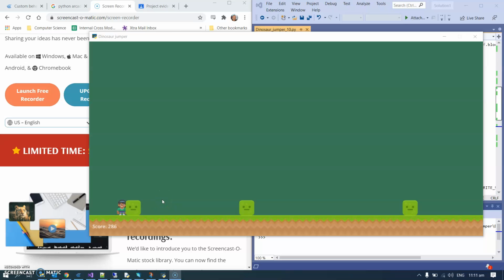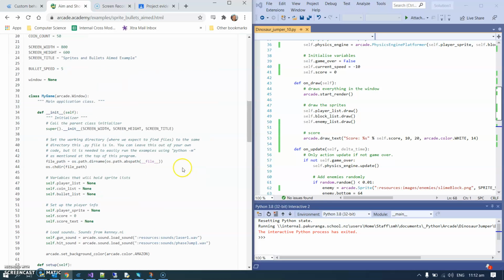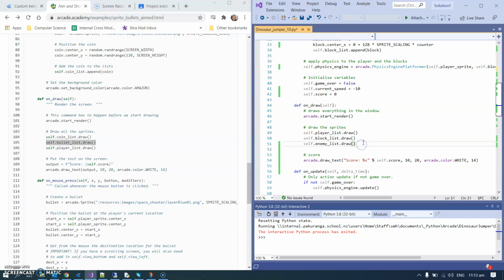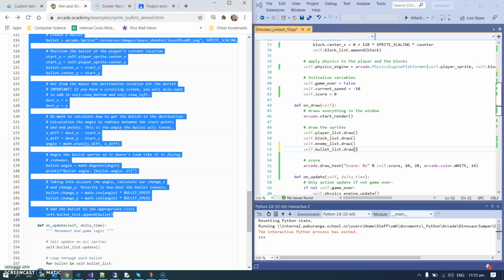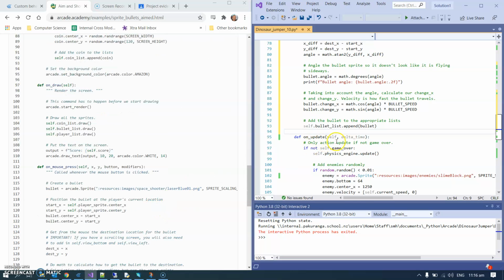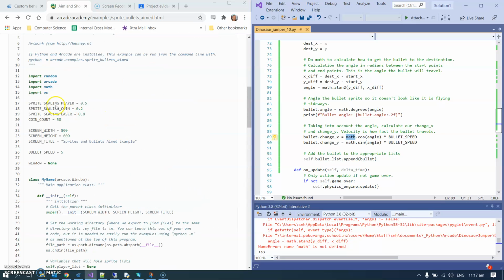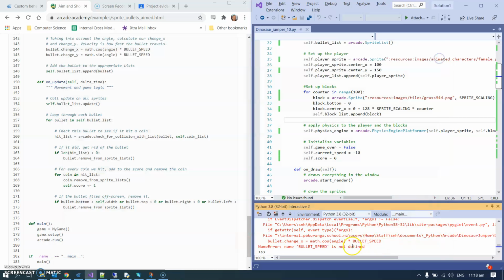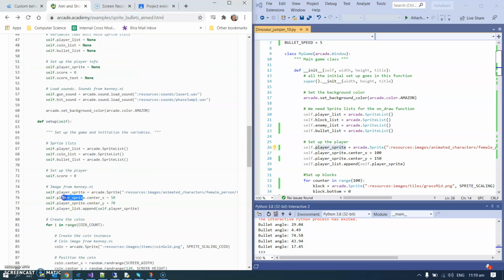Python Arcade video 10 - bullets (copying someone's code)